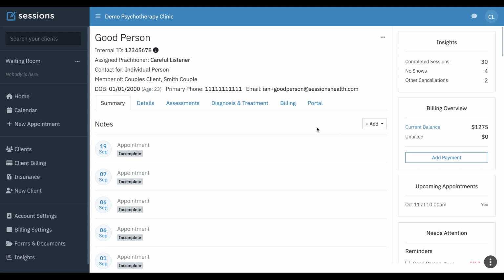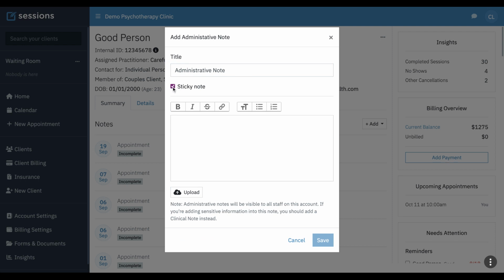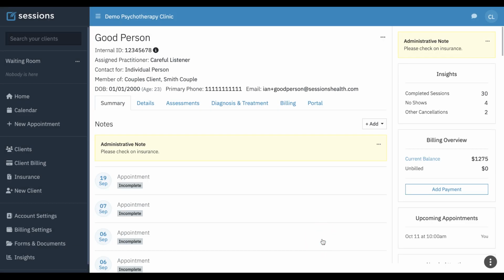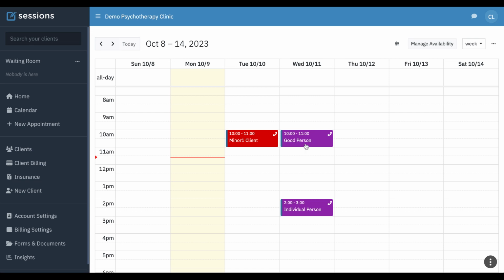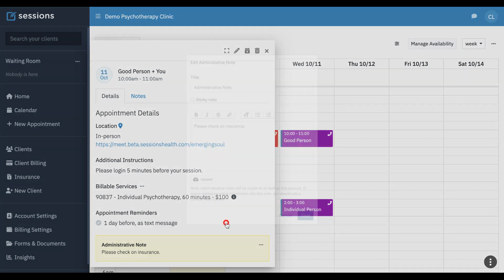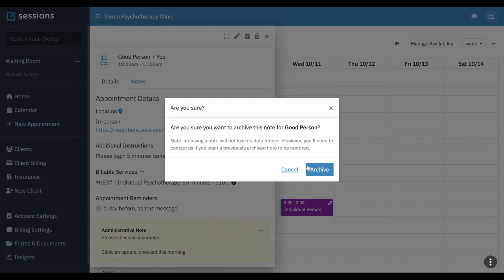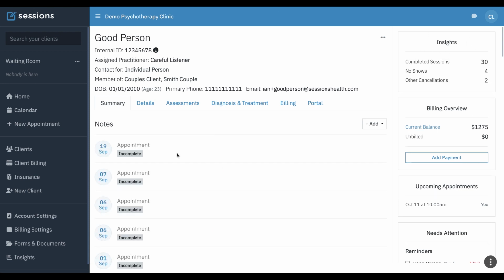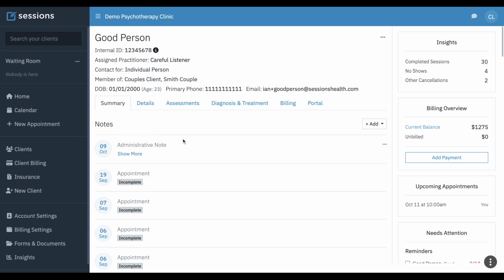Administrative Notes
➡️ This video has moved!

This tutorial explains how to add administrative notes to a client's chart so that clinicians and other administrative staff can communicate important information about a client's chart.